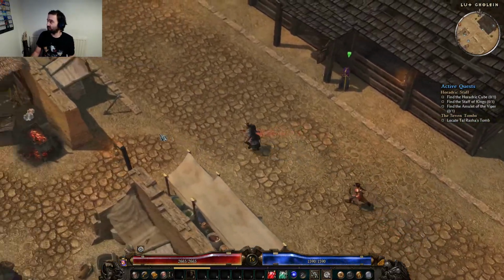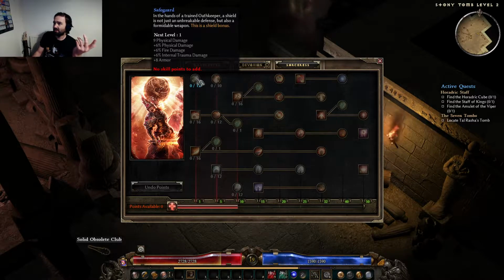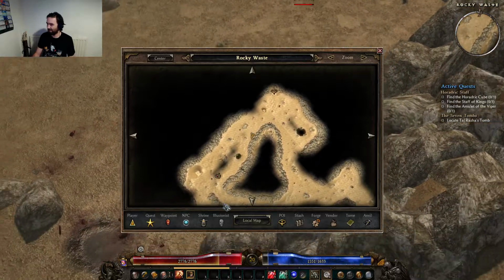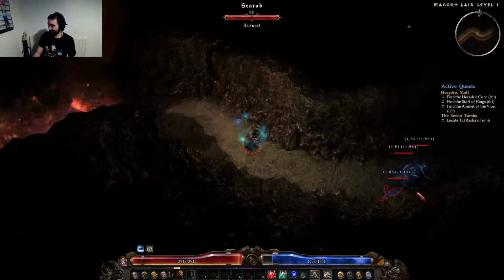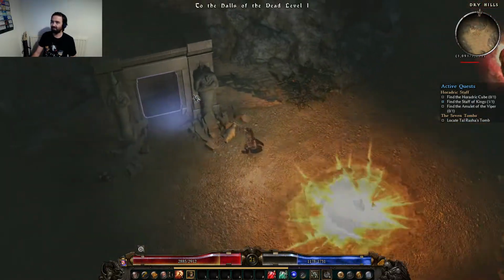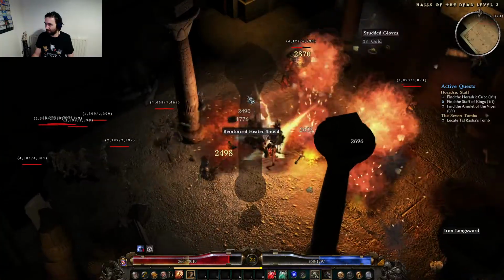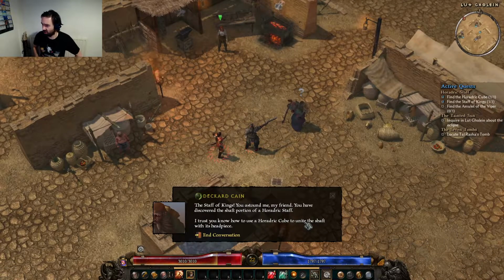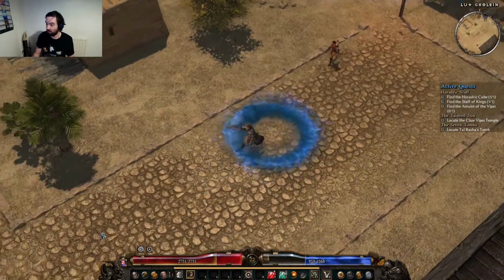Reign of Terror: Diablo 2 In Grim Dawn (Mod) - Yewb Plays - Episode 5: Shaft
Reign of Terror is a free, fan-made recreation of ARPG classic Diablo 2 in the modern ARPG Grim Dawn. If you have Grim Dawn and its expansions already, you can pick up Reign of Terror

Please, no spoilers in the comments - this is a blind run. I've never played Diablo 2 before.